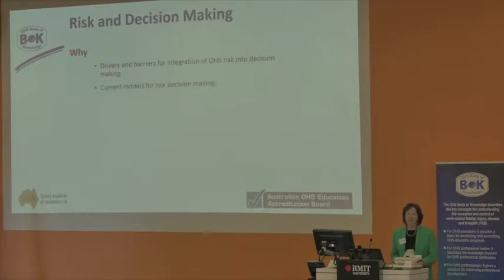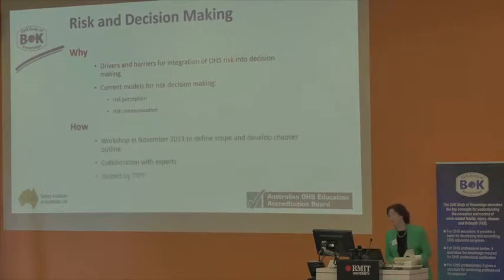Part 6 Panel Session Risk and Decision Making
The panel session at the Launch of the Second Edition of the OHS Body of Knowledge saw the author of each chapter
or, where there were a team of authors, a representative of the authors present an overview of the chapter with an OHS Professional posing questions for clarification.

In this video Associate Professor Carmel Bofinger gives an over of the chapter on OHS Risk and decision-making with John Green of Laing O Rourke giving on OHS professional perspective.